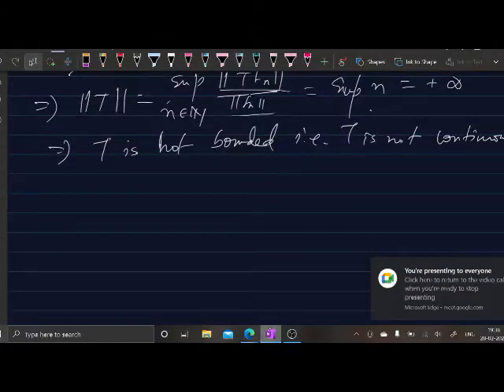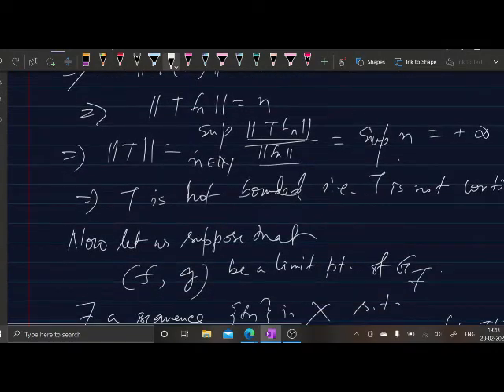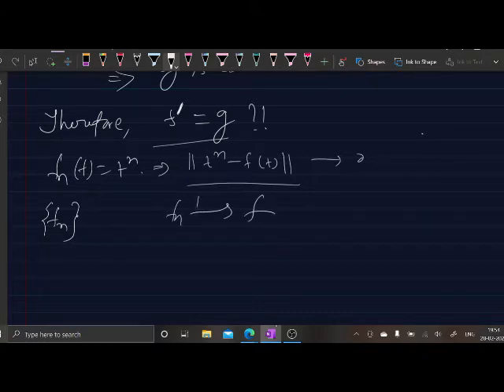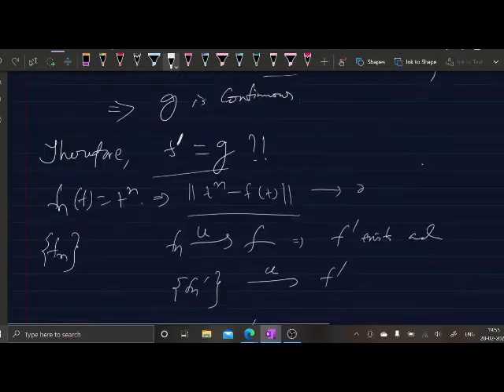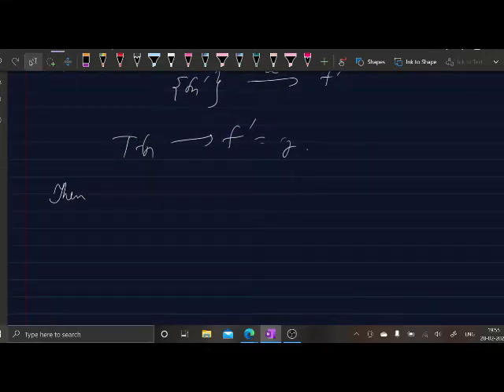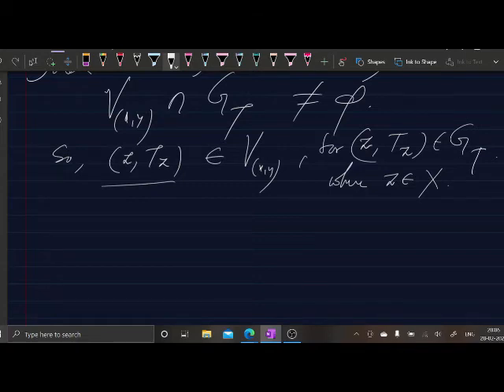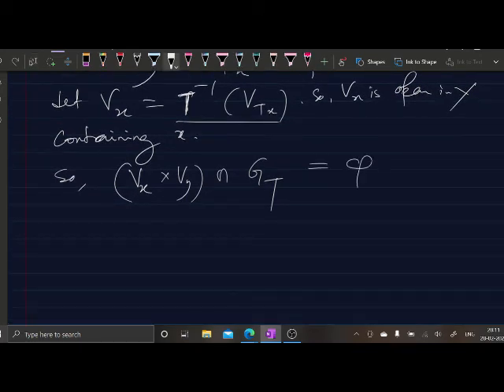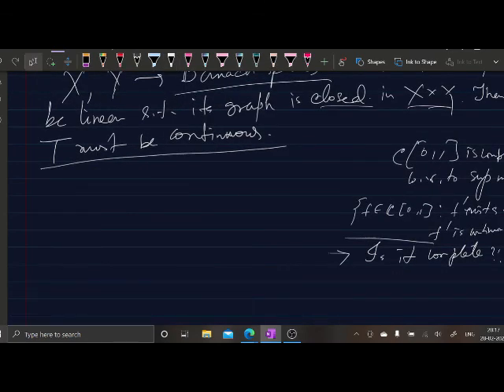CLOSED GRAPH THEOREM LECTURE 2